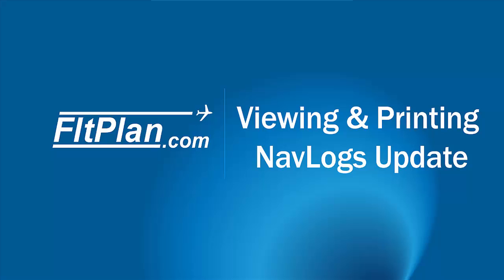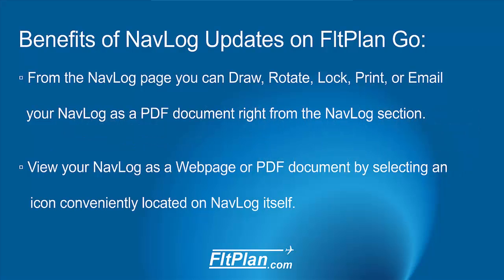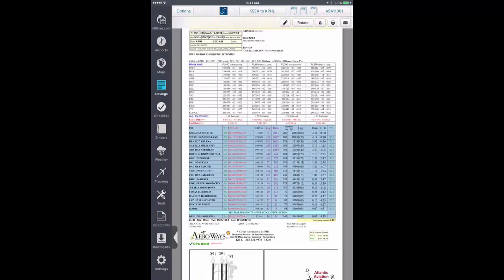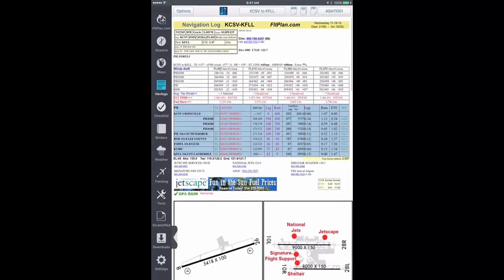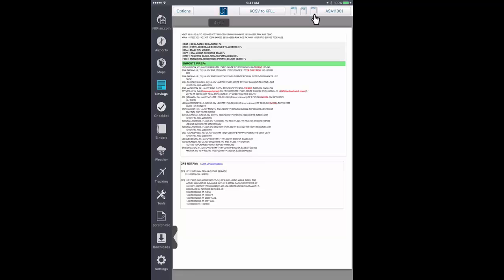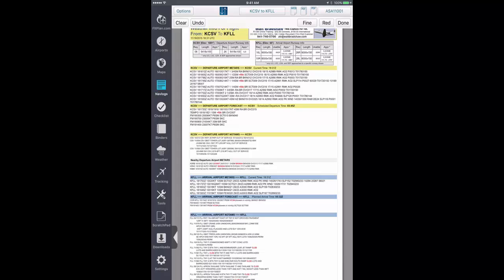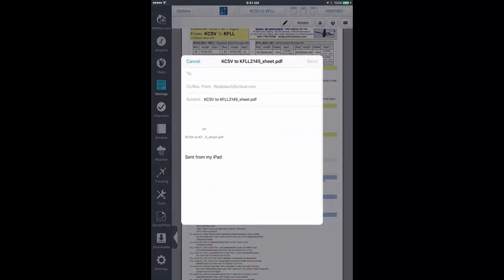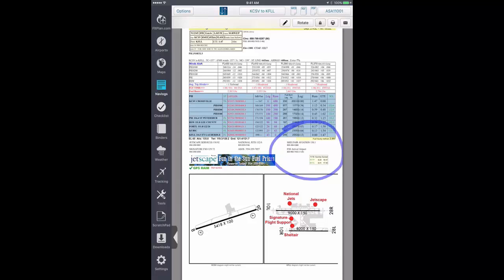Viewing NavLogs from FltPlan Go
FltPlan Video Support brings you a quick instructional video on the new update to the NavLogs section within FltPlan Go.